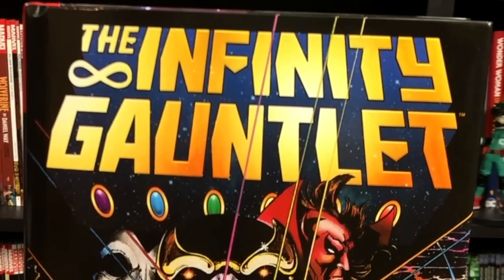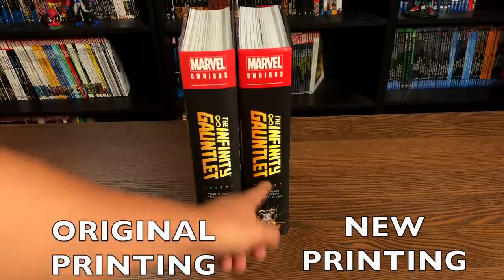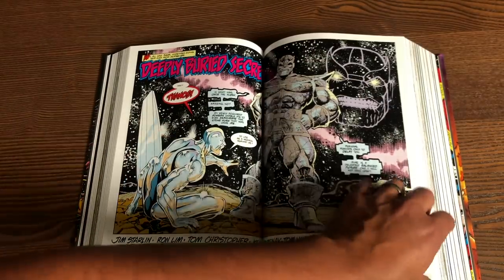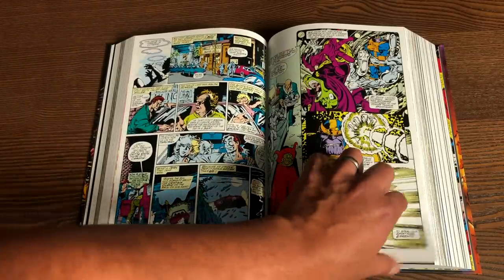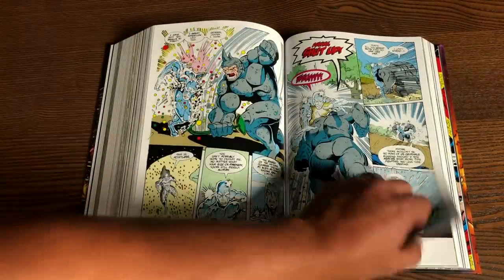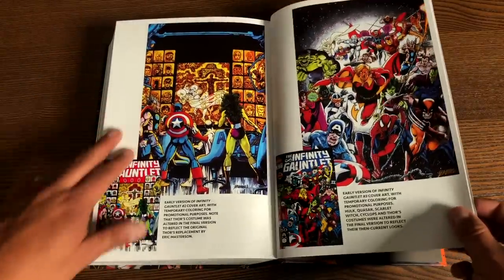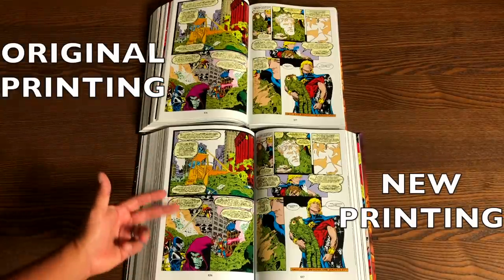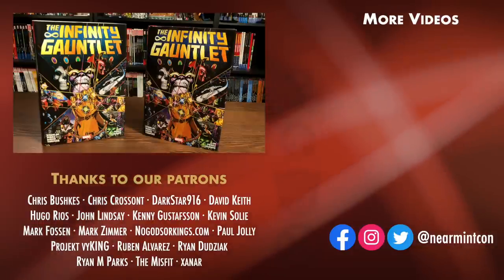FIRST LOOK: Infinity Gauntlet Omnibus (Reprint)!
Join the Uncanny Omar as he gives us an advance look at the new printing of the Infinity Gauntlet Omnibus . The book comes out on October 28th in the direct market.